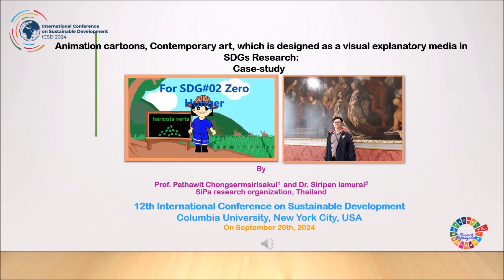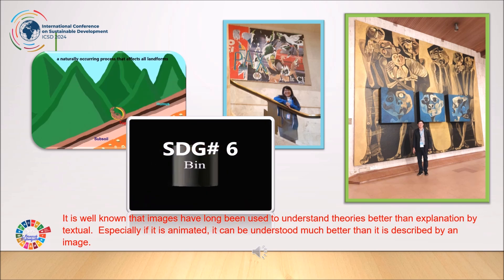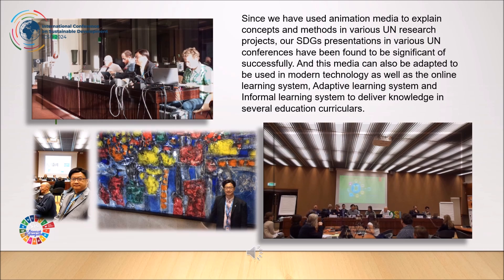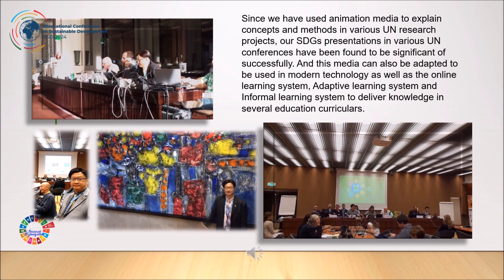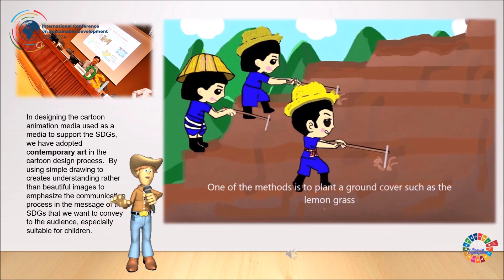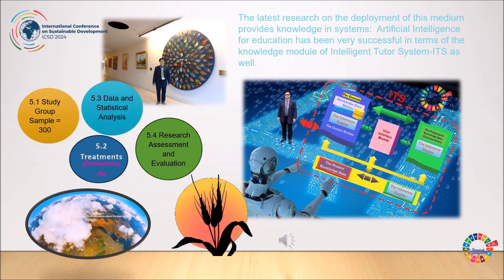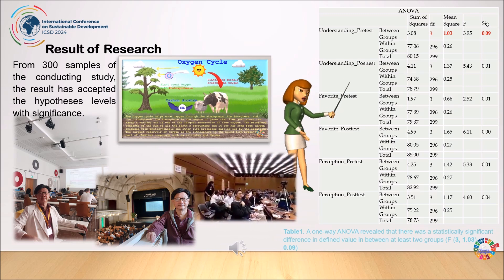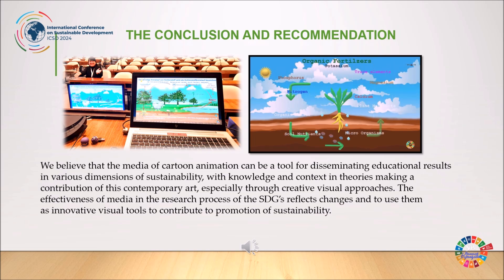Our research is the winner of the ICSD 2024 best papers award by Columbia University, New York, USA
6B Artistic and visual approaches to narrate sustainability research: “ANIMATION CARTOONS, CONTEMPORARY ART, WHICH IS DESIGNED AS A VISUAL EXPLANATORY MEDIA IN SDGS RESEARCH: CASE-STUDY” on The 12th International Conference on Sustainable Development (ICSD) on 19th SEPTEMBER 2024, Columbia University, New York City, USA.